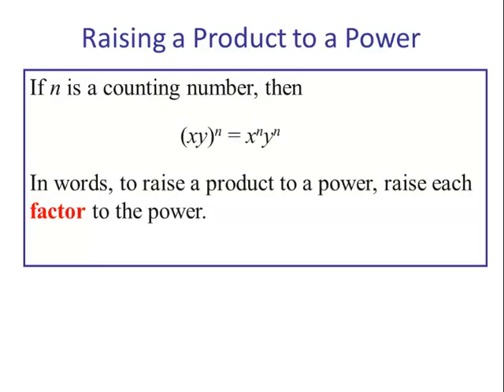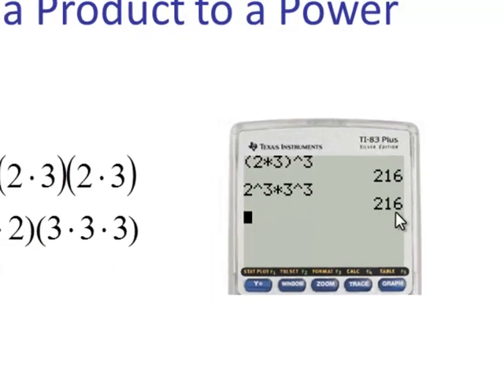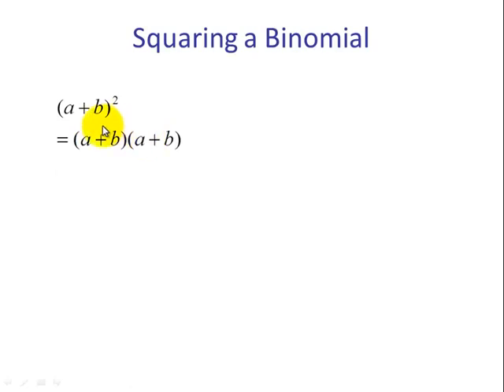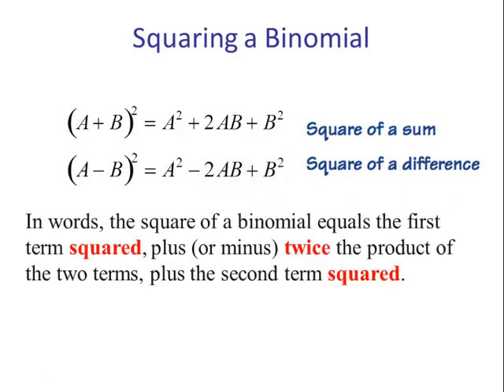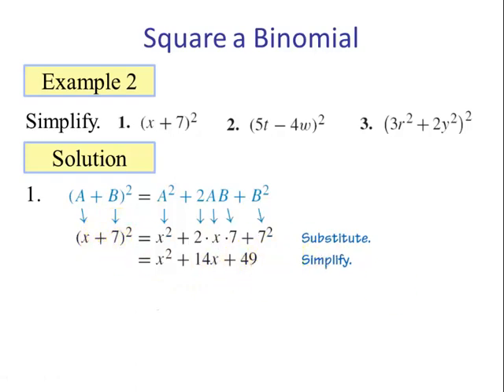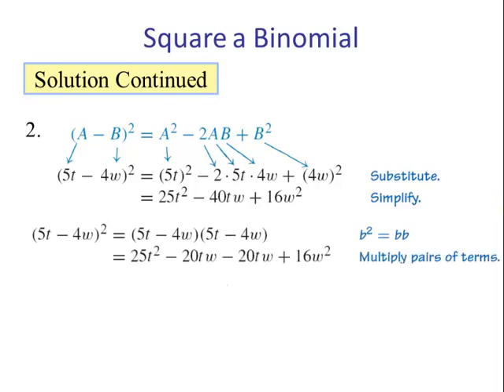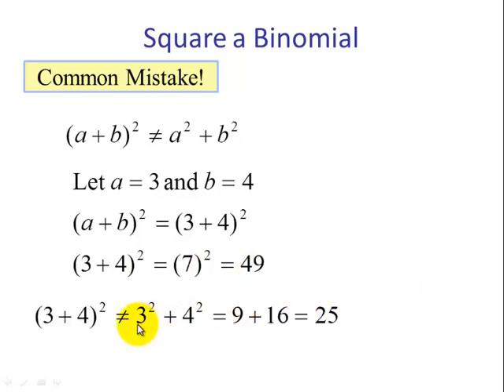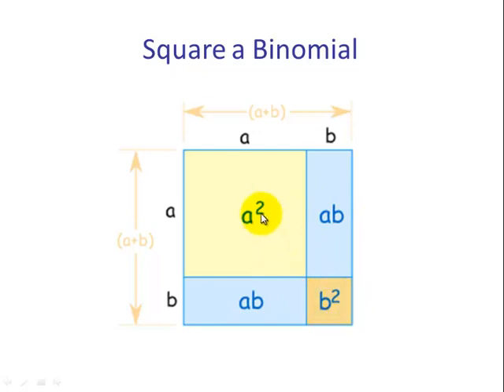Section 7.3 Part 1